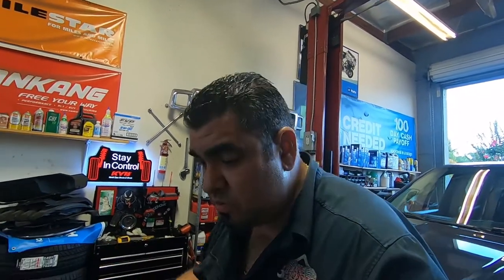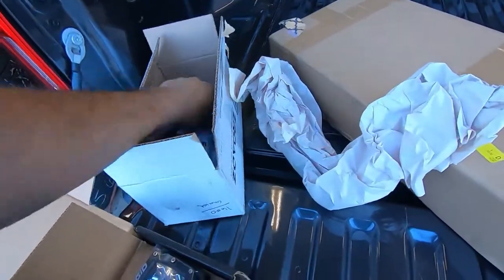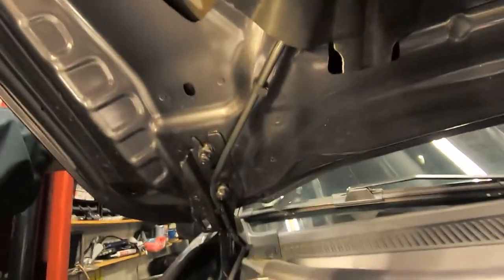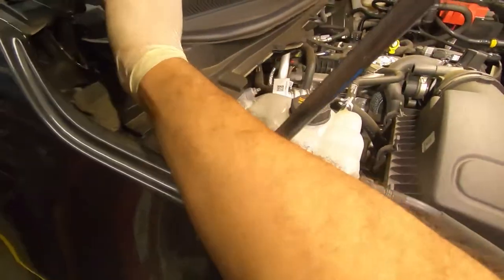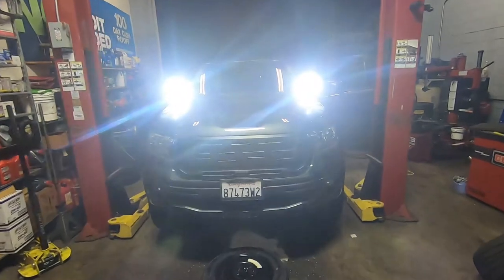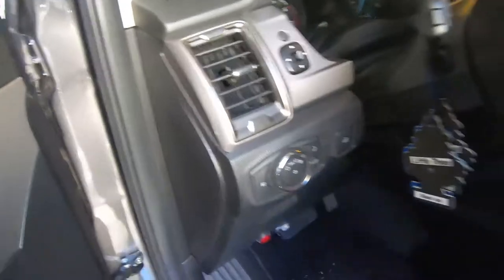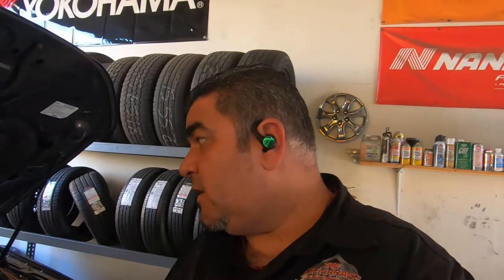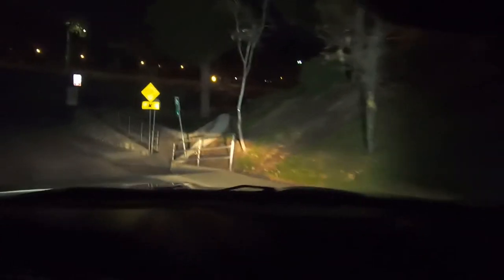Ranger LED Pods / The Tire Garage TV Ep45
Welcome to The Tire Garage TV!! My name is Pablo and I work, own and live at The Tire Garage. Its a small shop started about four years ago. On this channel I show you what its like to work at a shop, run a shop, and anything shop related. I'll show you what its like to turn wrenches, car meets, car shows, tool reviews, installs, and anything car related.

On this one we continue the Ranger series by installing a set of Rigid LED Pods on a 2019 Ford Ranger XLT. They look badass!! Pods were installed, wired and tested.

*ZRoads LED Pods Bracket

*Rigid LED Light Pods

Camera Equipment
*GoPro Hero 7 Black (Starter Kit)

*GoPro Mic Adapter

*Rode Microphone